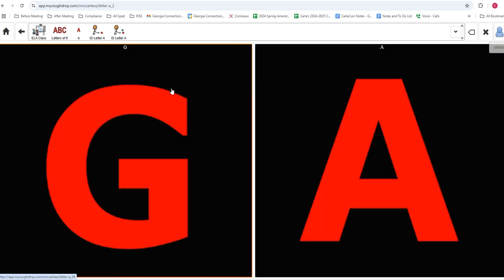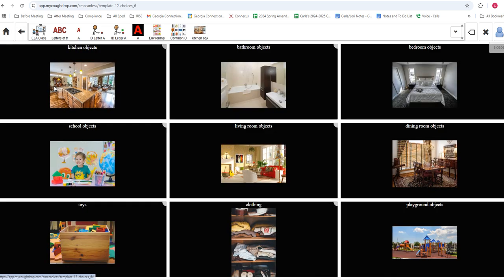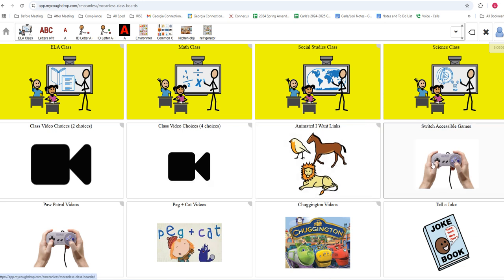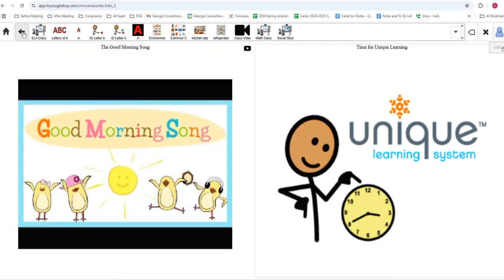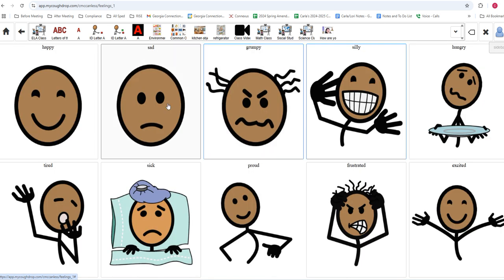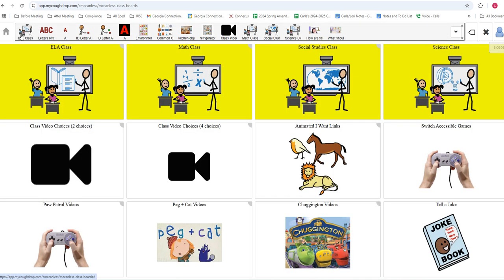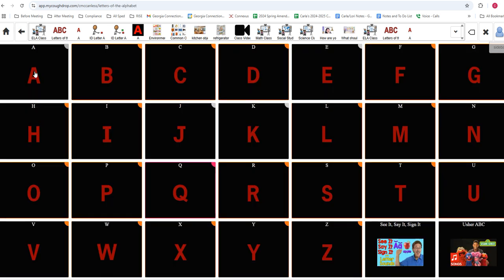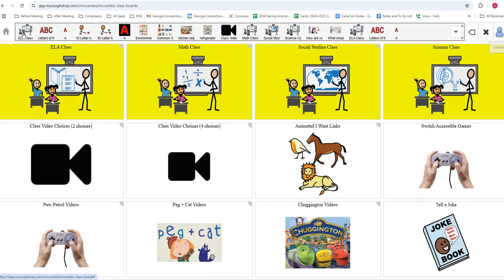Using Cough Drop in the Classroom Updated 2025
Cough Drop has updated so now if you have a board with multiple linked boards they do not all appear on the main page.